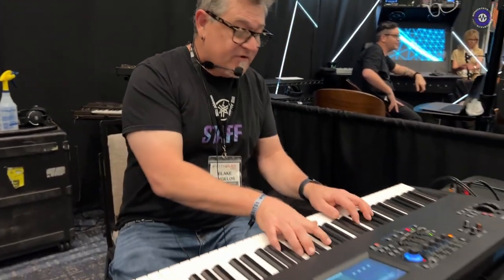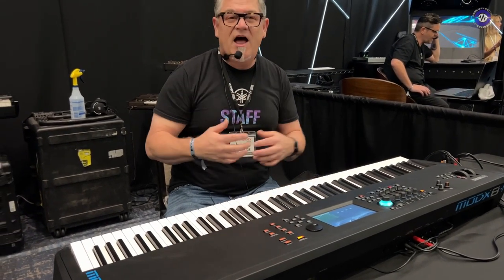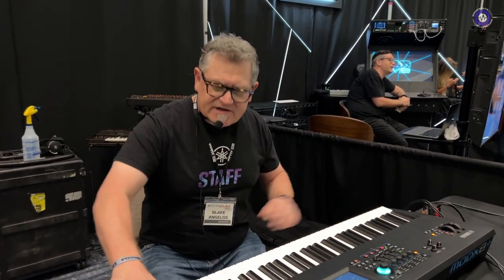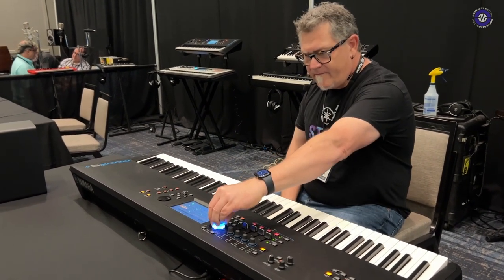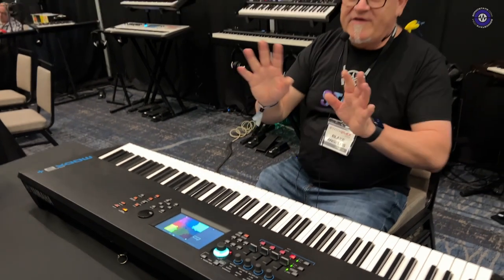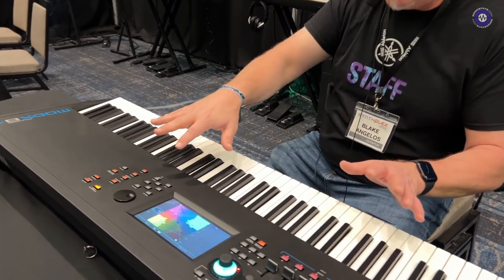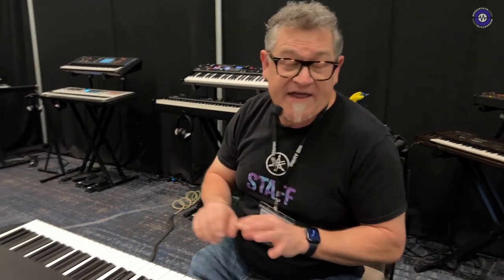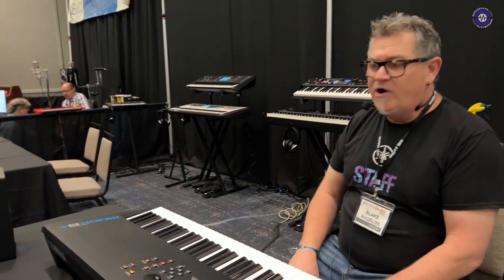SynthPlex 2022 - Yamaha MODX+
Always good to catch up with Blake from Yamaha, they were showing the new MODX+ which takes the MODX range and pushes it closer to the flagship Montage while retaining the lower price point. MODX+ adds more FlashRom - taking it  up to e1.75GB, adds more voices - 128 AWM2 and 128 FMX as well.

Blake tinkled the ivories for us.